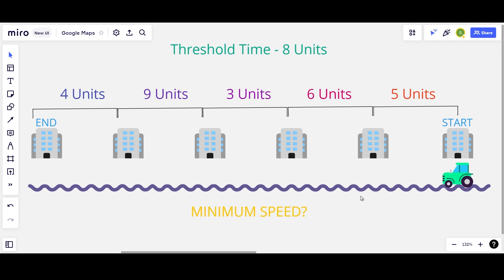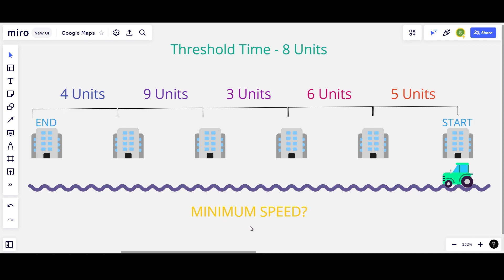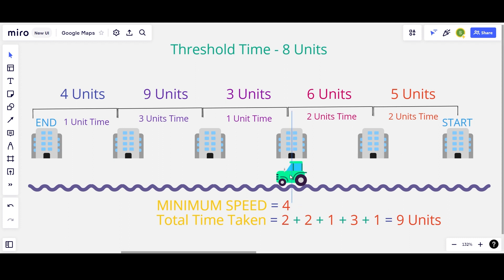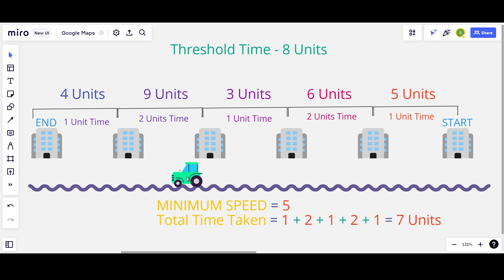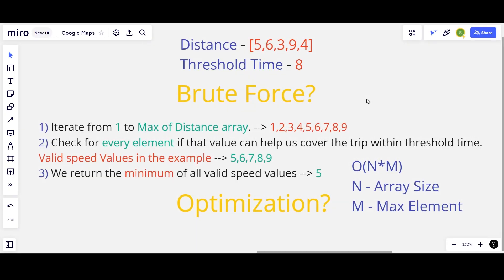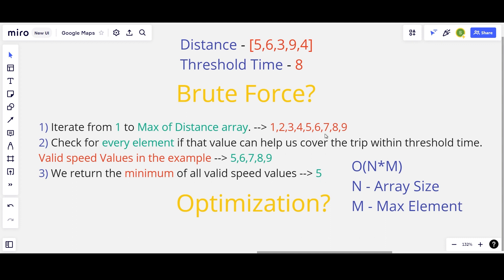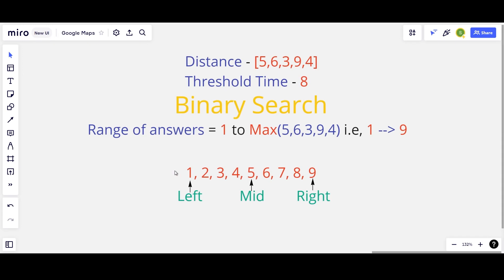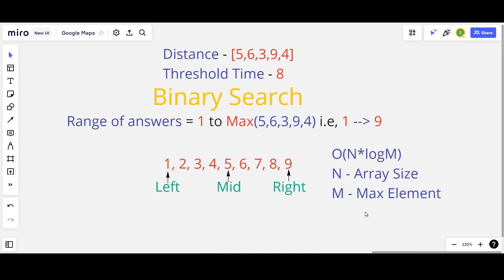Google Interview Questions | Google Maps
New Google Interview Question?😮 Google Maps🗺️